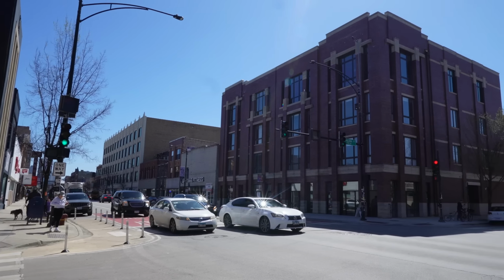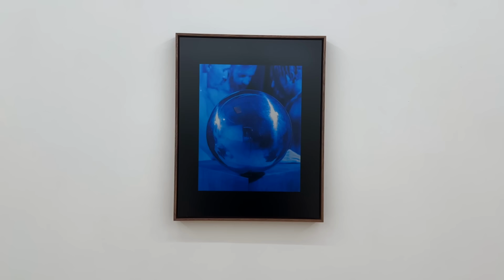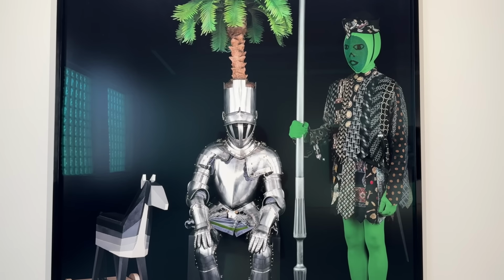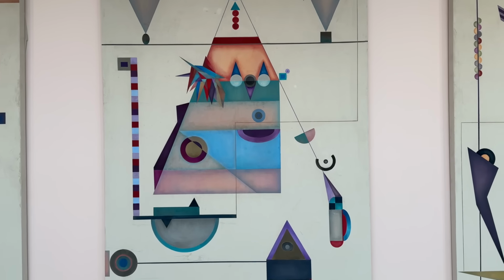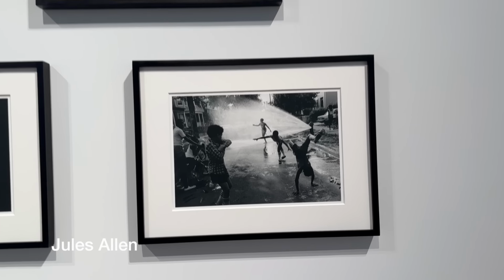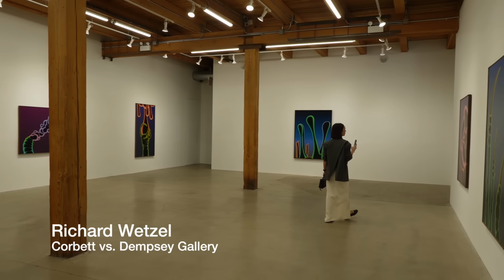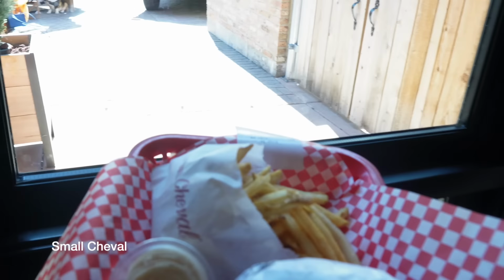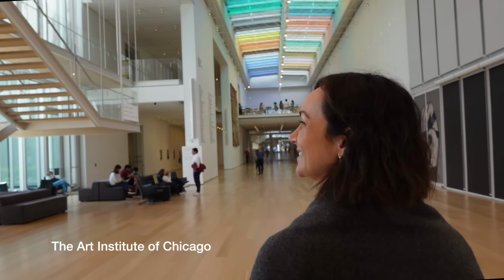Chicago: Visiting Art Galleries & the Art Institute of Chicago...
In this video I'm exploring the Chicago art gallery scene as well as the famous Art Institute of Chicago. As always details about everything mentioned can be found below.

ARTISTS & GALLERIES MENTIONED

Damon Locks, Terri Kapsalis, Wayne Montana, and Rob Shaw, Corbett vs Dempsey (15:38)

PLACES

Outfit 1
Blazer: vintage

MUSIC